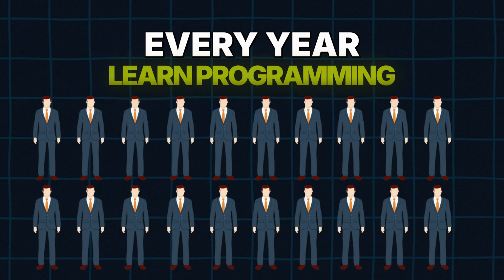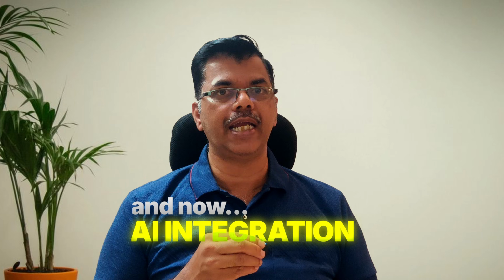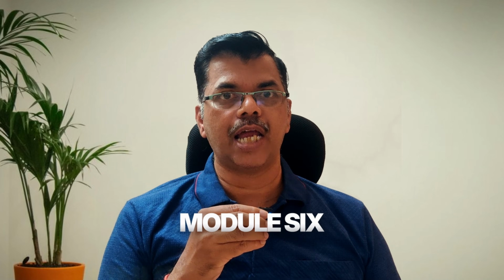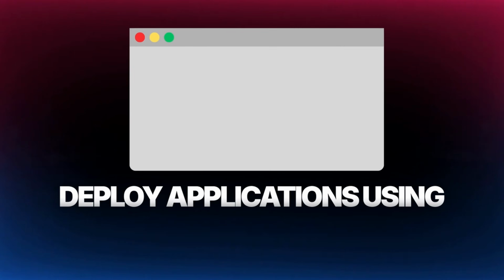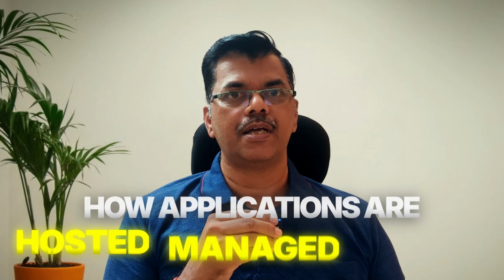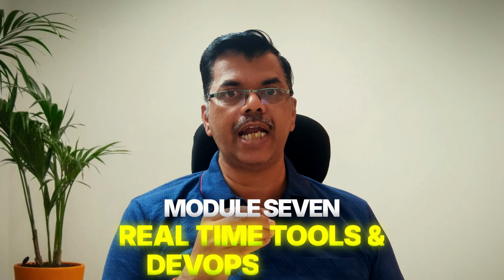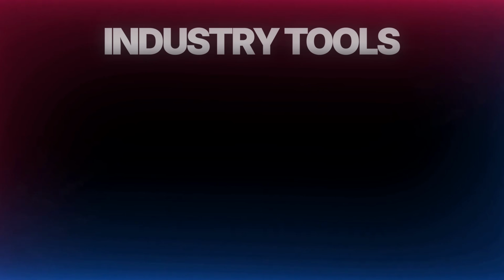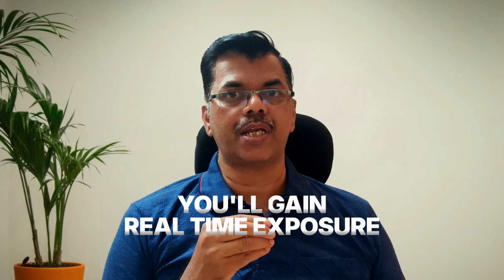Stop Learning ONLY JAVA | Learn FULL STACK JAVA with AI INTEGRATION in 5 months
If you want to become a high-value developer, learning only Java is not enough anymore.

This program is designed to help you become a Full Stack Java Developer with AI skills in just 5 months.

In this course, you will learn:

Core Java (from basics to advanced)
Frontend development
Spring Boot and backend development
Databases (SQL + NoSQL)
Linux and AWS Cloud
Real Time Tools and DevOps tools
Microservices architecture
And the most powerful part — Gen AI using Spring AI where you will learn how to build your own AI-powered applications.

📅 Online Batch Starting: 26th March @ 8 PM (IST)

You can also attend 3 free demo classes before joining and then decide if this program is right for you.